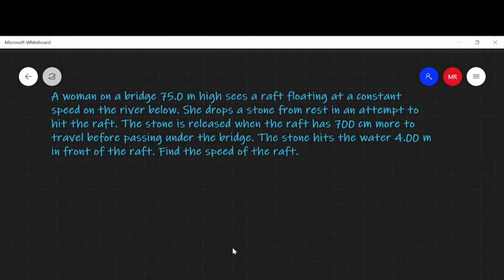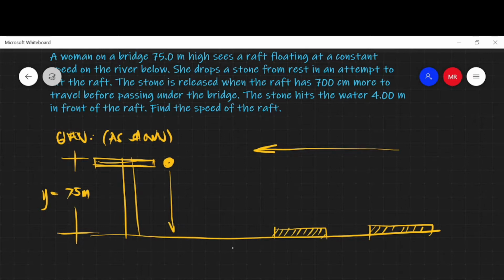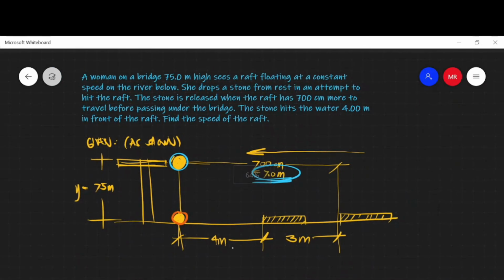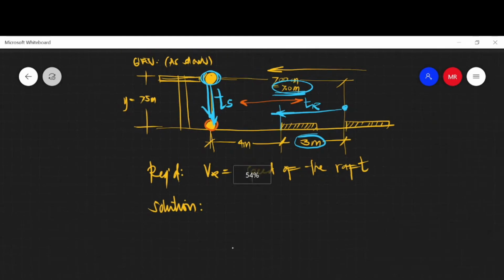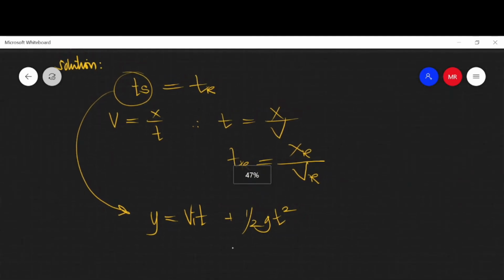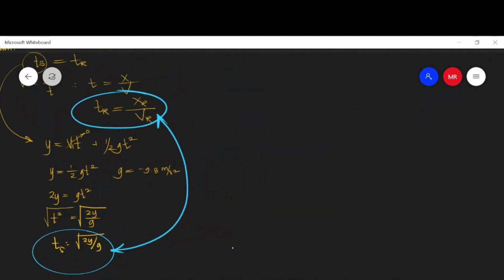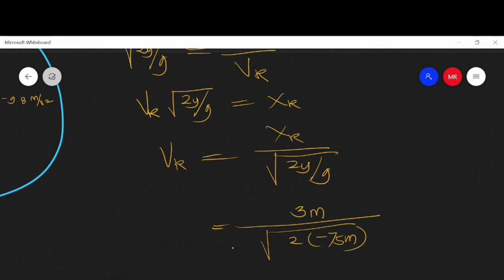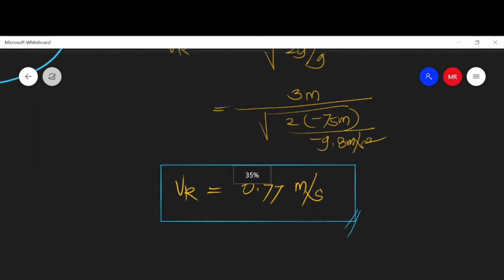Kinematics in One Dimension Example Problem (Stone and Raft)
A woman on a bridge 75.0 m high sees a raft floating at a constant speed on the river below. She drops a stone from rest in an attempt to hit the raft. The stone is released when the raft has 700 cm more to travel before passing under the bridge. The stone hits the water 4.00 m in front of the raft. Find the speed of the raft.